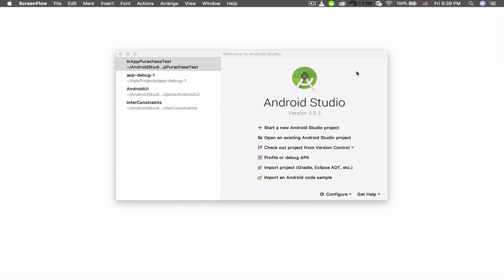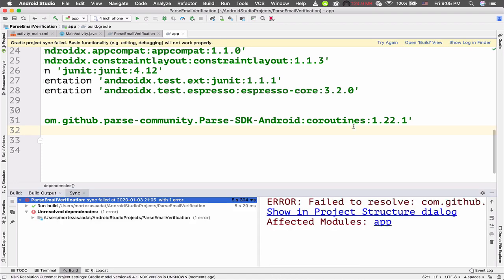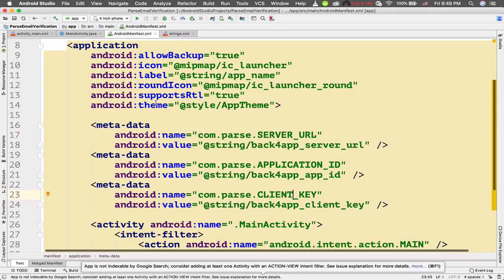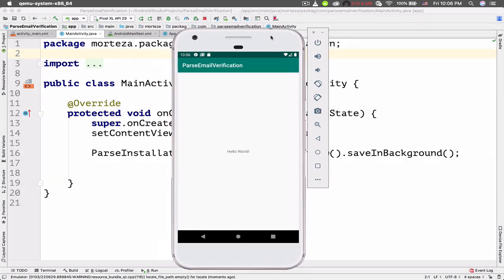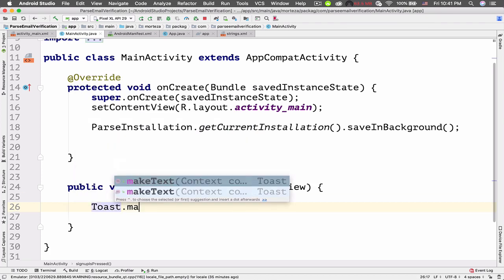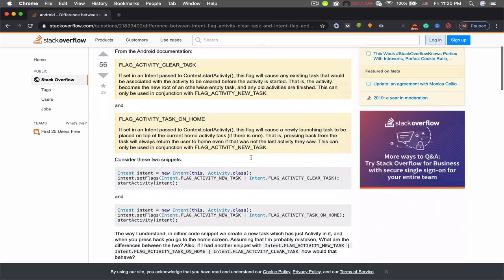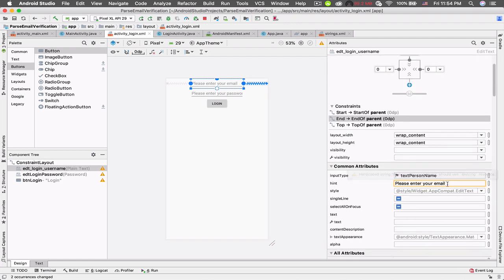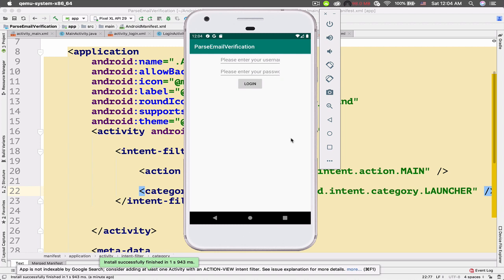How to add Email Verification to Android App using Parse Server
In this video, I'll walk you through the process of adding parse server to your android app using back4app service and you will implement signup/login feature with email verification.

Thanks!